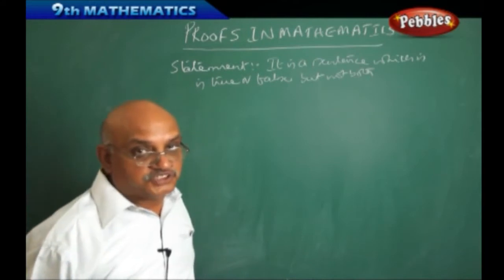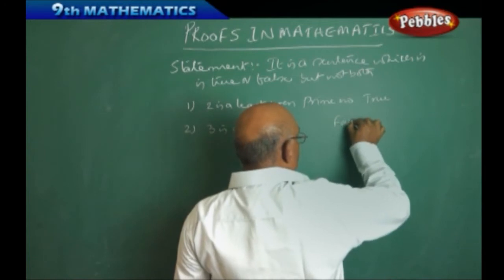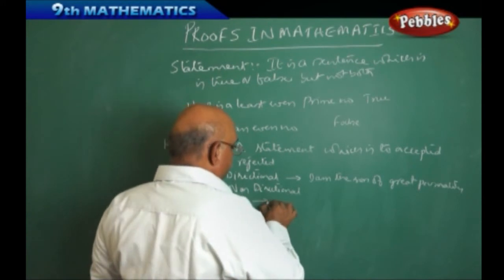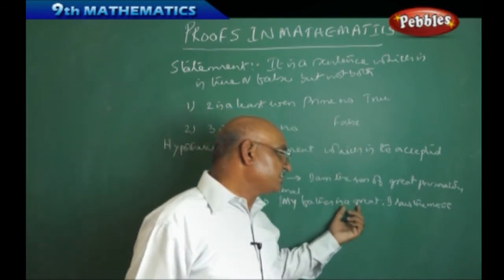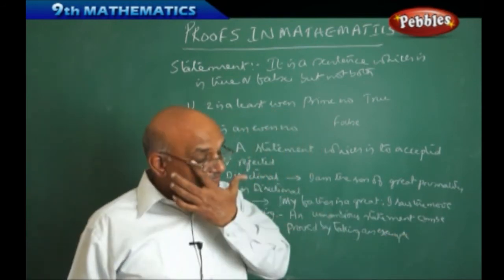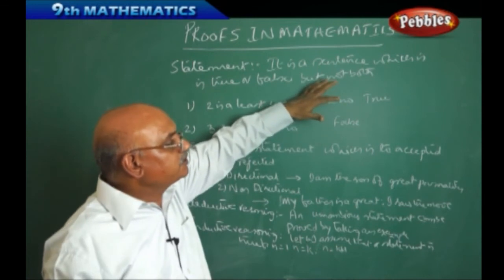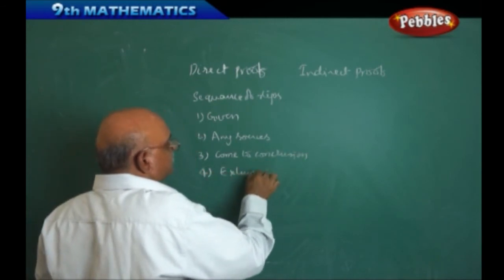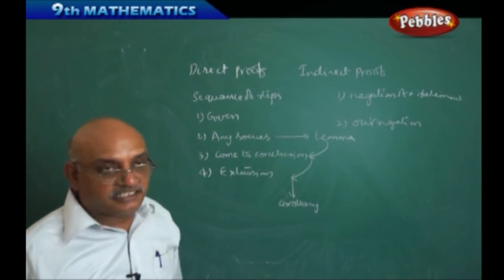Proofs in Mathematics - Class 9th AP & TS State Board Syllabus Mathematics